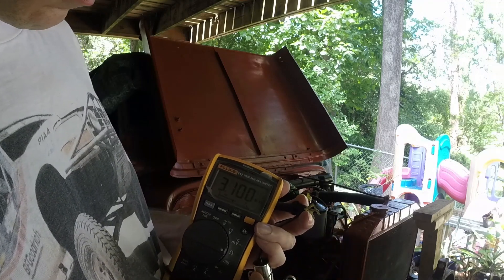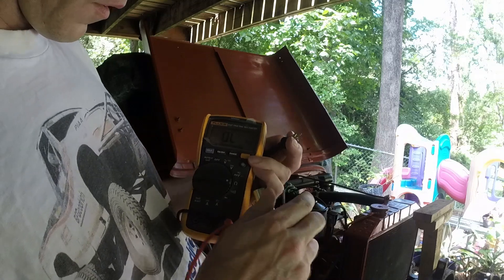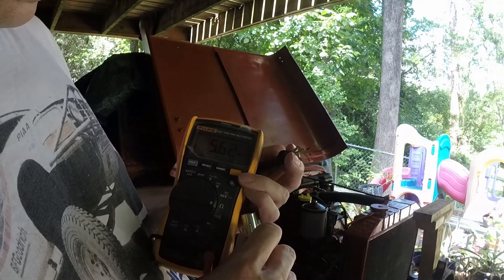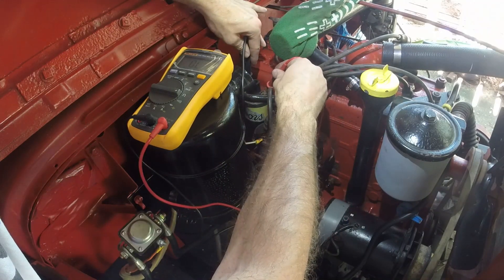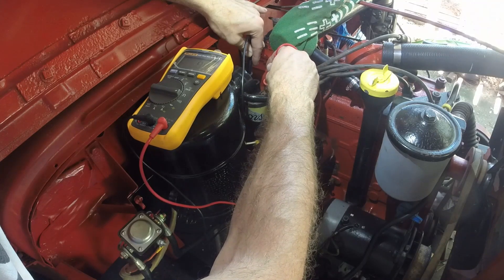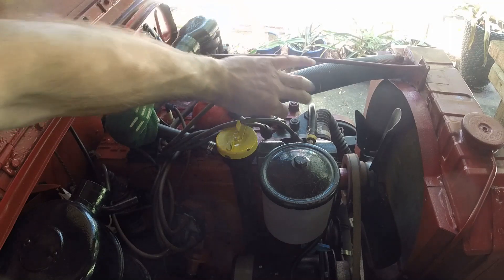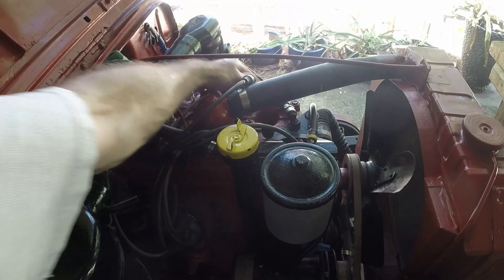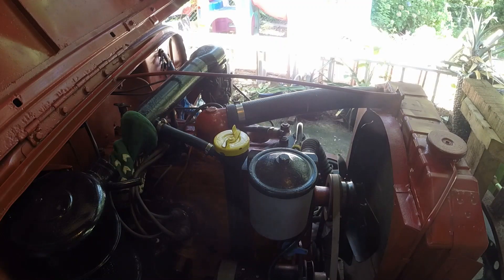It All Begins with a Spark: Electrical Test on the Willys L134 Engine in the Jeep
In this episode, we do some electrical tests as well as cleaning up wires and other electrical items on the Coors Willys L134 Jeep Engine. It is easy to get spark plug wires and other wires unruly while you are trying to get stuff hooked up.  Then you have to go back and clean stuff up.  While these are fairly simple engines there are several things to test when it comes to looking at the electrical system that runs the engine.    Join me in the adventure of a Kaiser Supersonic Willys L134 Go Devil Engine for the Jeep. You never know what you are going to get or what is waiting around the corner.   Watch to find out...

This Willys CJ2a Jeep restoration has stretched me in many new ways of things I have never done before.
I'm learning a lot as I go as I dig into this project. It is definitely an education.

This is part of the series to turn a pile of old vintage flat fender jeep parts into a running 4x4 off road Jeep for playing. These are great four wheel drive trucks but they take some work to keep going or get going. Grab a beverage and enjoy the journey. There will be heartbreaks but there will be joy as well along the journey.  If it was easy everyone would do it.